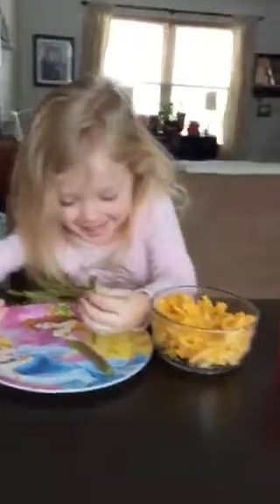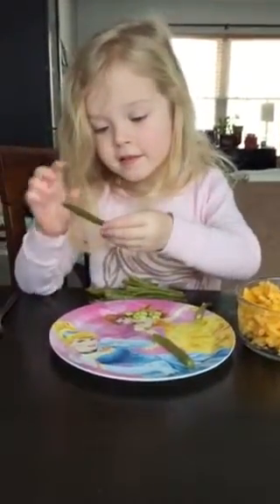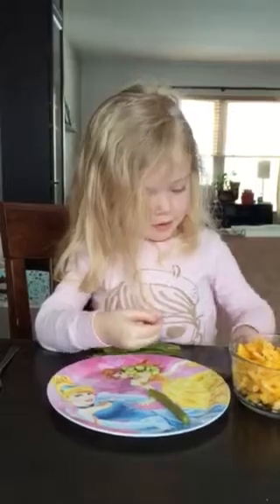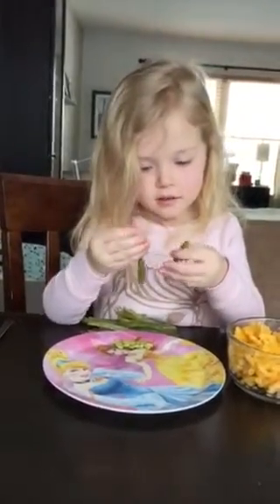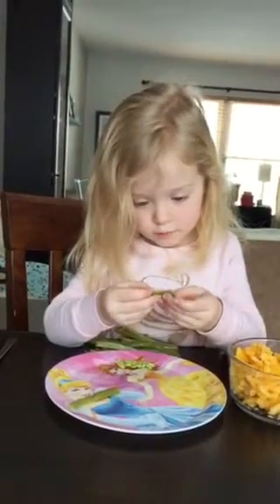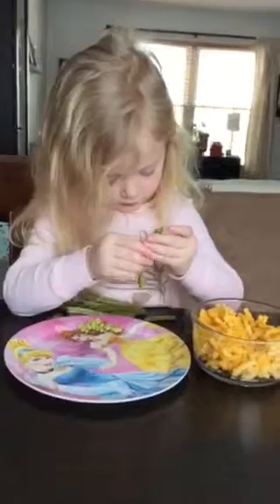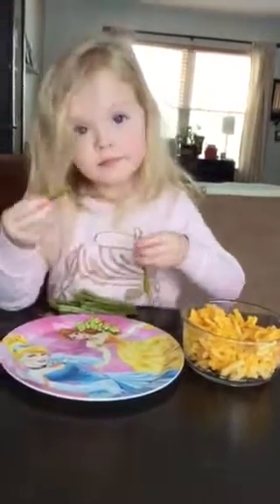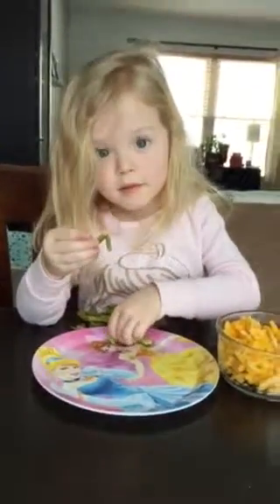Iris talking about her green beans